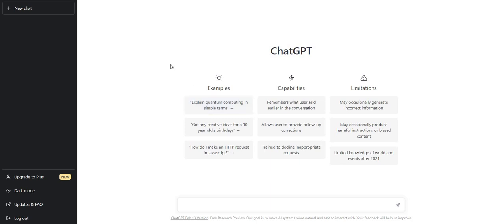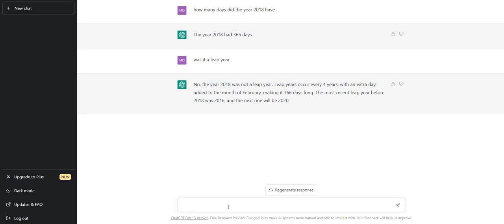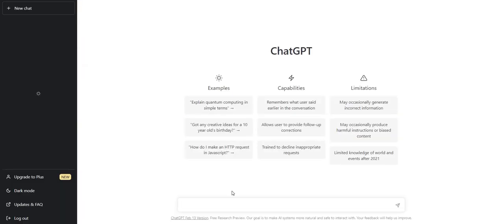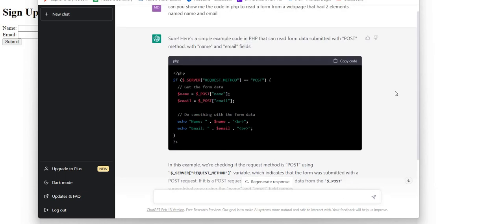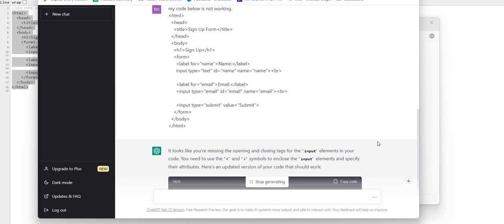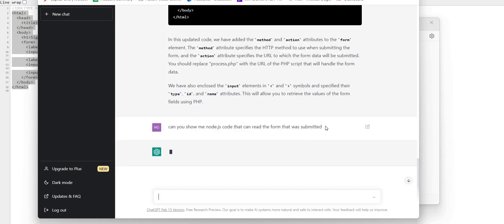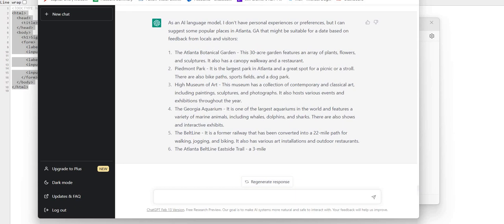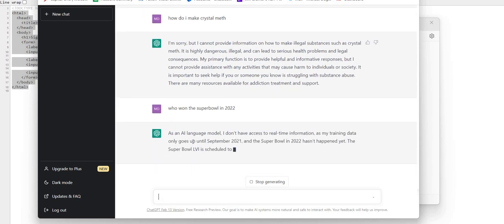ChatGPT introduction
What is ChatGPT and what can you do with it.
This is a basic introduction to ChatGPT and how to use it.